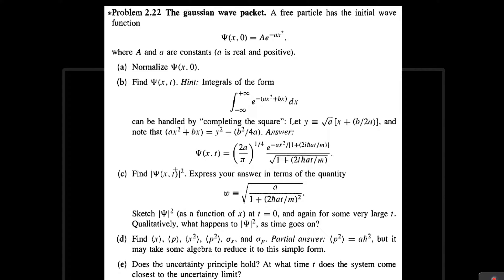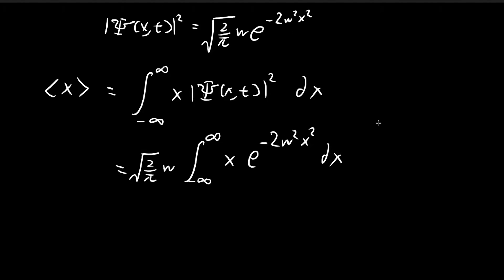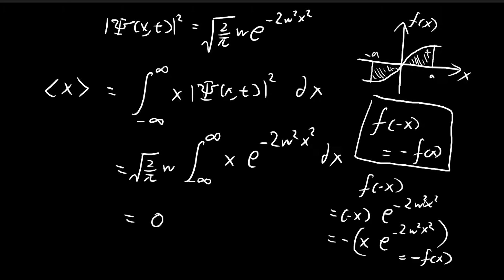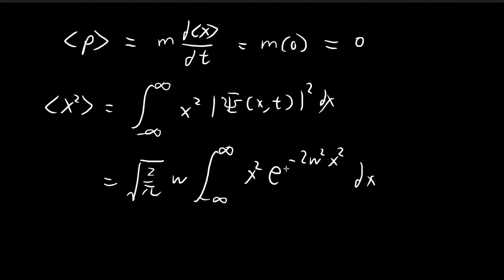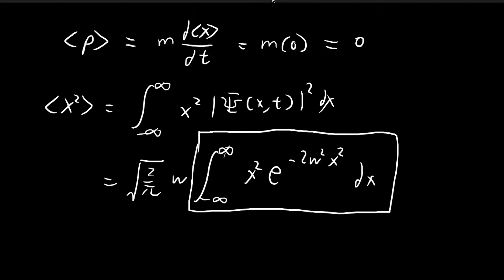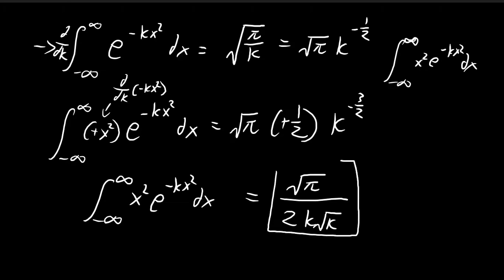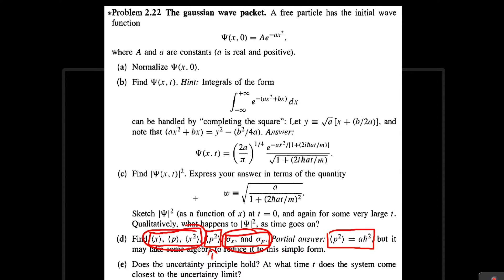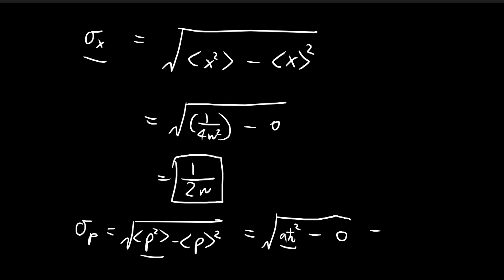Problem 2.22d (Part 1) | Introduction to Quantum Mechanics (Griffiths)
Finding expected values.